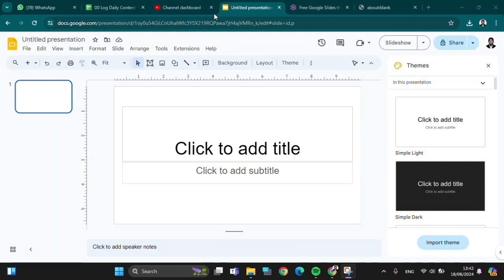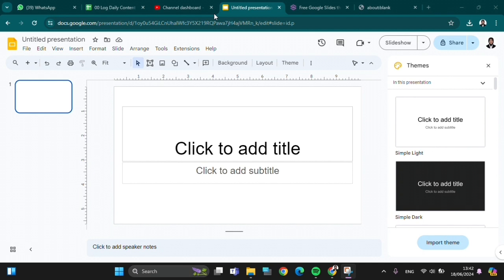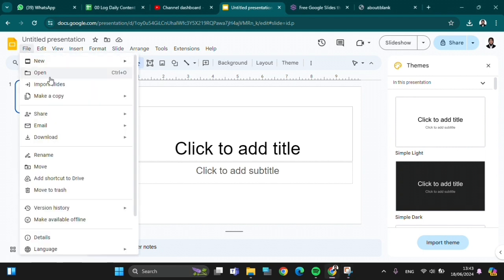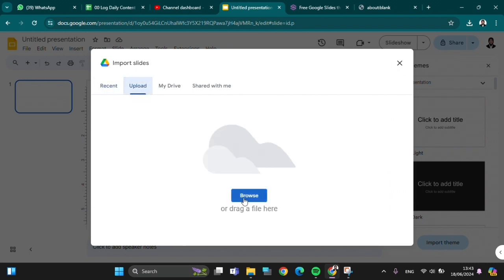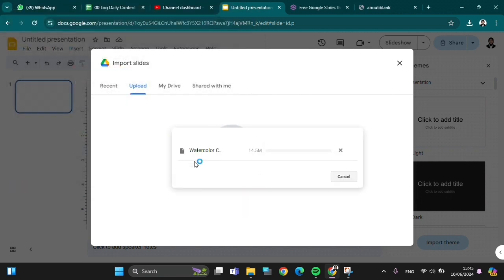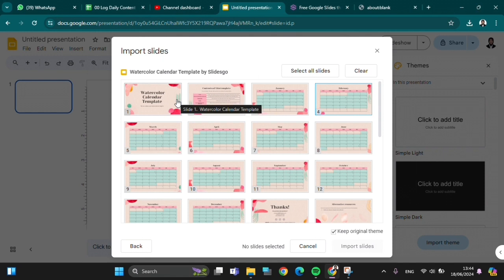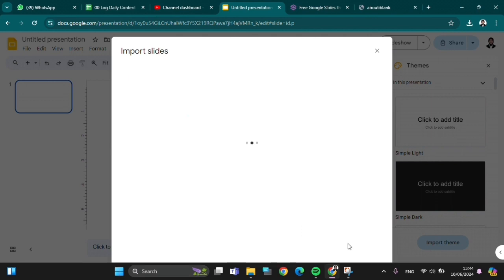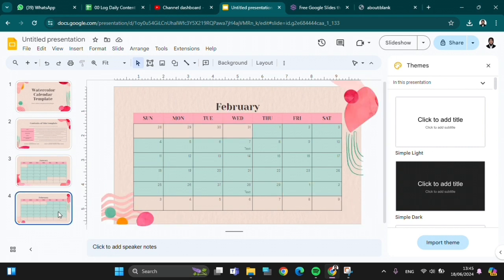How To Import Templates Into Google Slides - Use Templates For Your Presentation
Welcome to our step-by-step guide on how to import templates into Google Slides! 🌟 In this tutorial, we'll show you how to easily enhance your presentations by using custom templates. Whether you're preparing for a business meeting, a school project, or a personal presentation, these tips will help you create professional and visually appealing slides.